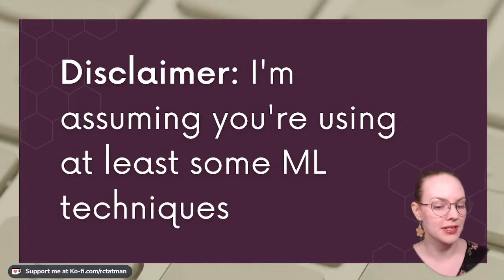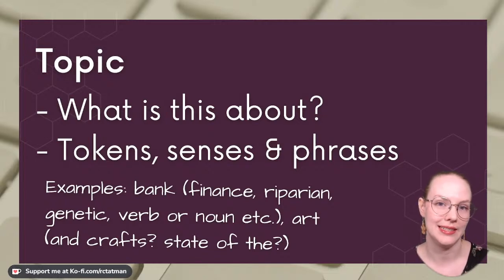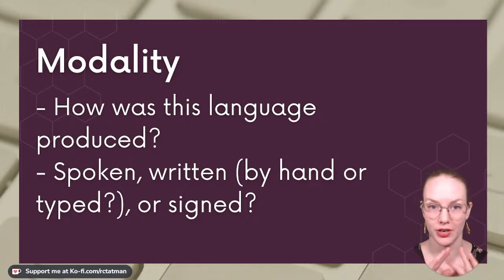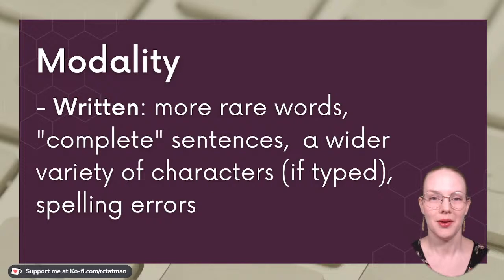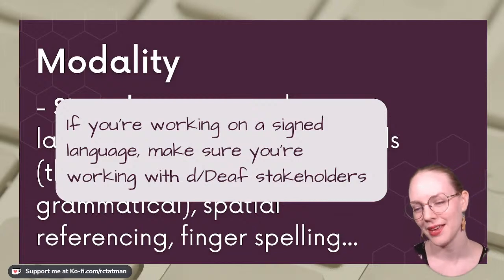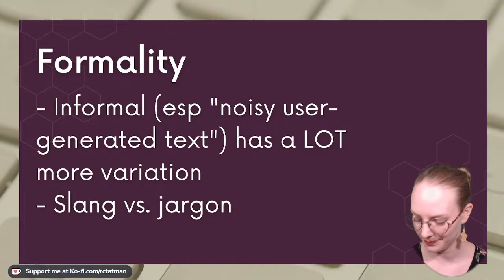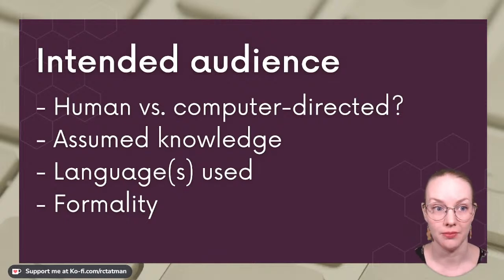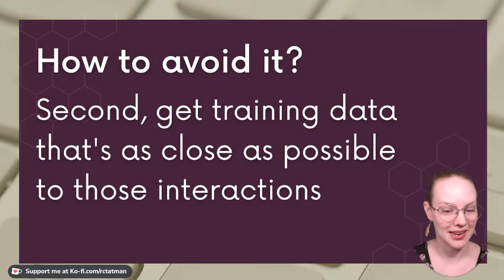NLP Deep Dive: The single MOST COMMON MISTAKE in language technology (and how to avoid it...)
This week on the NLP deep dive I've got a very special treat. I'm going to be covering the first, and most common, mistake from the mini book I've just put out: "The 9 Most Common Language Technology Mistakes (and how to avoid them!)".

0:00 - Starting soon
0:34 - Intro
1:52 - The most common problem... domain mismatch!
3:30 - Topic
7:40 - Modality
15:20 - Formality
19:23 - Intended audience
24:15 - How to avoid domain mismatch
27:11 - What about other common mistakes?
28:32 - Q&A w/ the chat

Welcome! My name is Dr. Rachael Tatman and I'm a language technology educator. I have a doctorate in linguistics (my research was in computational sociolinguistics) and I've been a researcher, data analyst and  developer advocate. My channel is for anyone who cares about language technology and other people.